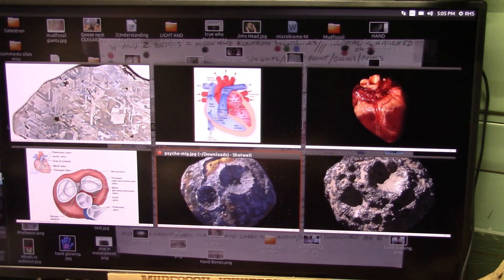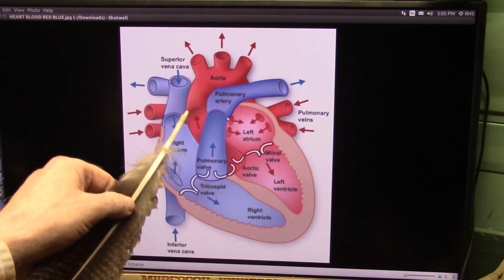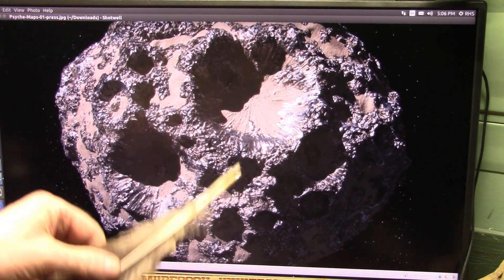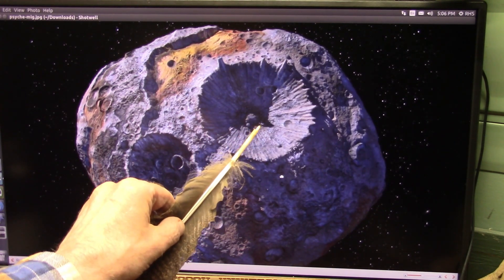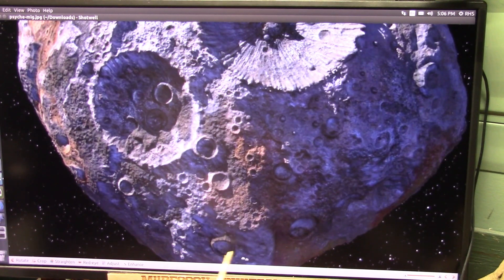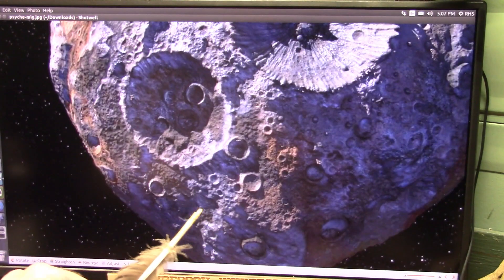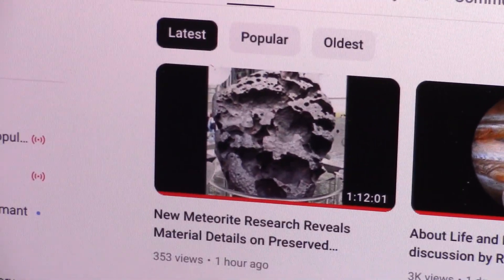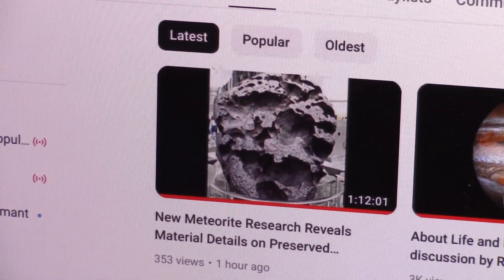Twin Metal Asteroids Bennu and Psyche are Now Understood and Bennu Samples are here on Earth now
Last Month samples from asteroid Bennu mission touched down in the desert and this "Most Expensive Matter in History" is soon being analyzed.
I believe I know what it is and I call out exactly what the matter will be...the EXACT chemistry I claim will be the same as BLOOD and here is why.